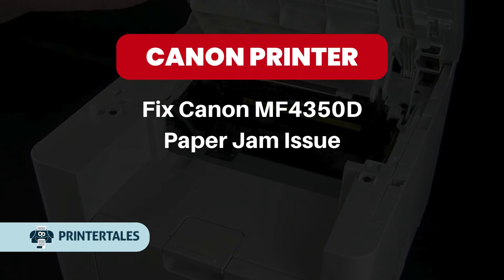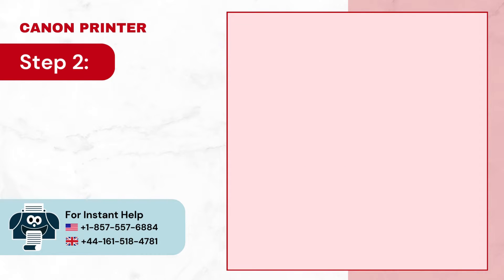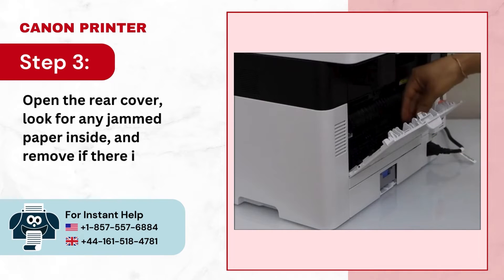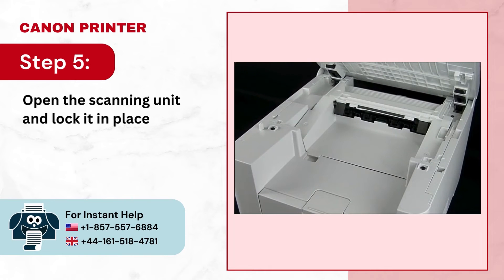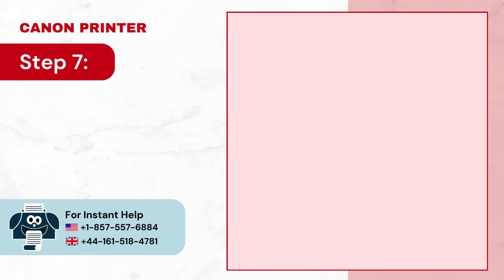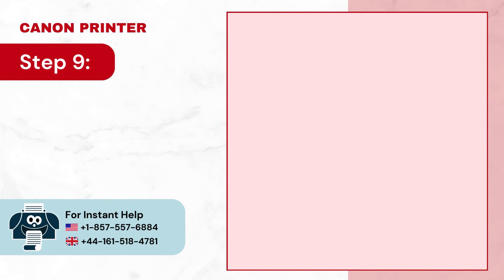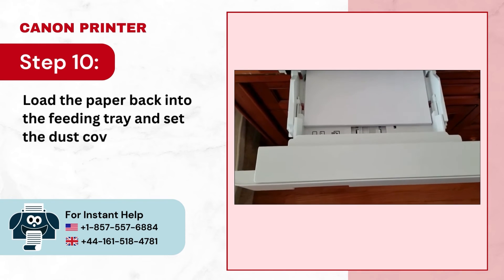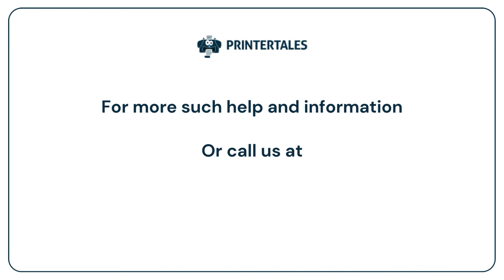Fix Canon MF4350D Paper Jam Issue | Printer Tales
The Canon MF4350D is a multifunction laser printer designed for small offices or home offices. It is an efficient and versatile multifunction printer, and the features you can have are high-quality output, duplex printing and more! However, with all these benefits, users may face some common issues, one of which is the paper jam issue.

What are the issues a user faces with the Canon MF4350D paper jam issue?

When users encounter paper jam issues with the Canon MF4350D, they might experience several problems. These include:

Frequent Paper Jams
Damage to Printer Components
Difficulty in Clearing Jams
Reduced Print Quality
Increased Risk of Paper Tearing
Error Messages and Alarms

Are you having trouble fixing the Canon MF4350D paper jam issue? If so, then you are in the right place. We are here to provide you with the simplest steps to help you with the issue. Follow these quick and easy steps.

Step 1: (00:00:04) - Step 10: (00:01:05)

Watch the video until the end to fix the Canon MF4350D paper jam issue.

Are you still struggling to fix the Canon MF4350D paper jam issue?

We'll be happy to help you fix the Canon MF4350D paper jam issue.